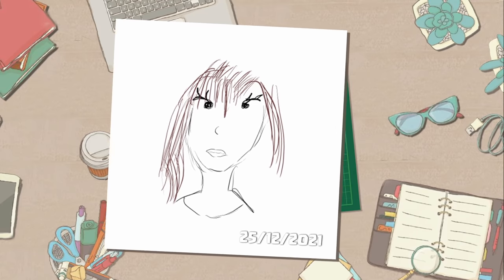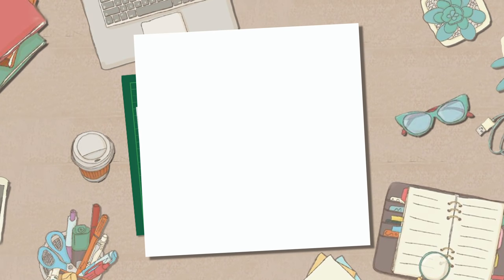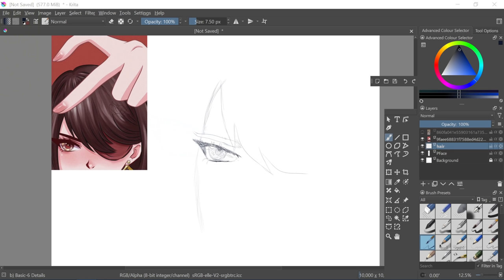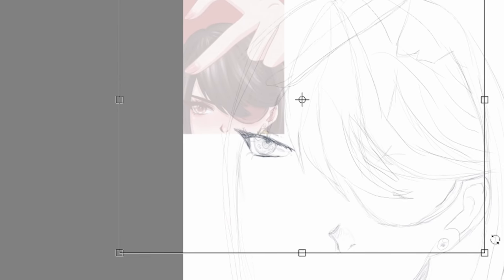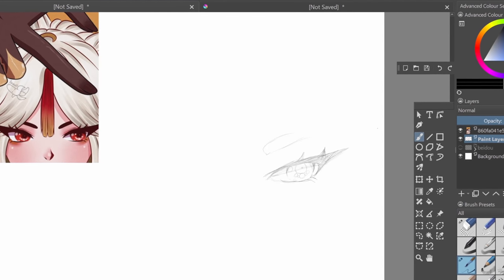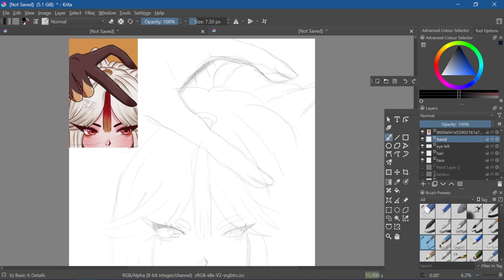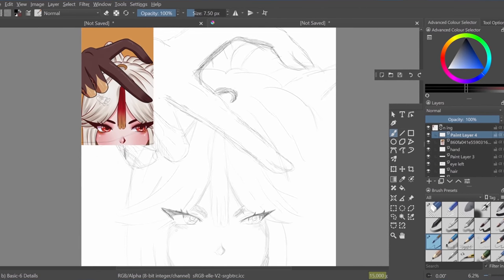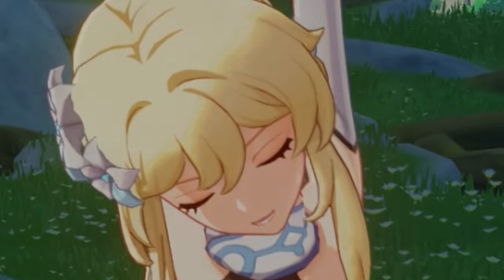my digital art journey (so far)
Hey there!

welcome to my first non-milestone non-genshin video!
I still use a lot of genshin stuff so I guess even I have trouble separating from it :x I'm always worried no one's going to watch or even care about the video if it's not genshin, so I hope you enjoy this!

as i ask in the video itself, it'd mean so much to me so see your support on this (more than usual!) because I'd feel like I can do variety more often.

I put a lot of work into this one (mostly the editing because the art is.. hah..)
but you get what I mean, please enjoy and let me know what you thought! ☻♥

also because of the 2 week delay on the next patch, I assume we'll get to do more variety? i have the vibro crystal research event recorded and will do a video on that this weekend!

was really looking forward to building Yelan in a video but we might do that with a different character in the following weeks instead?

i uploaded the ayato story on the 2nd channel if you want to go check that out instead!

Daily - Lukrembo is used in this video! during: 7:47 - 8:42

thx even more for subbin

and the most thx for sharin